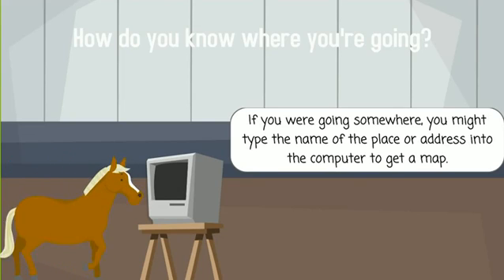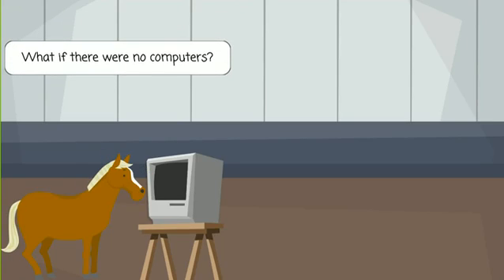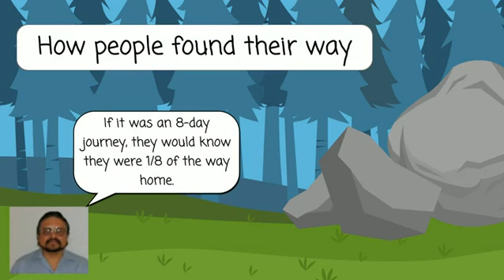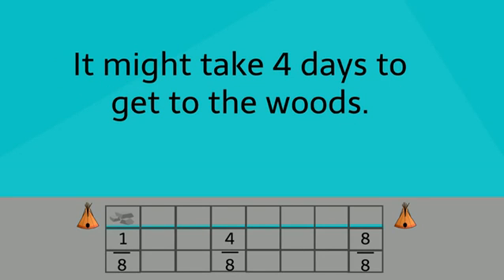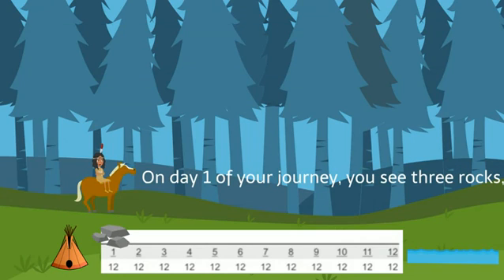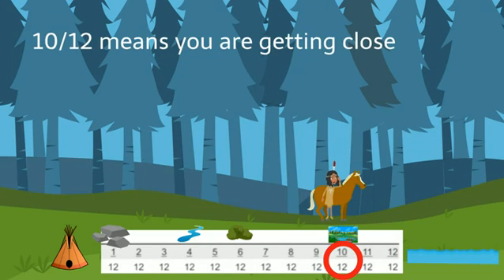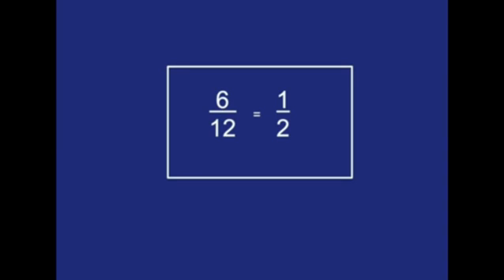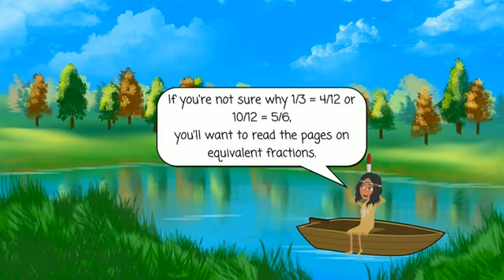Using a number line in fraction problems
How do you know where you are going? If you were going somewhere, you might type the name of the place or address into the computer to get a map. You might call someone on the phone. What if there were no phones and no computers?  Watch this video to find out how travelers could use a real-life number line and fractions to find their way from one spot to another. Like the video? You'll love the game.